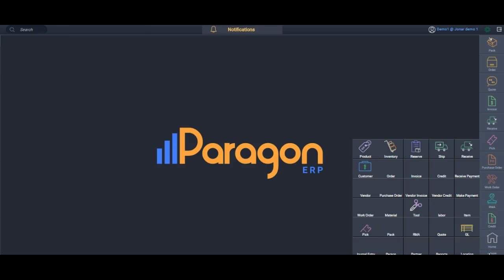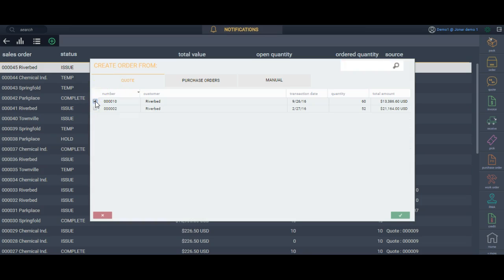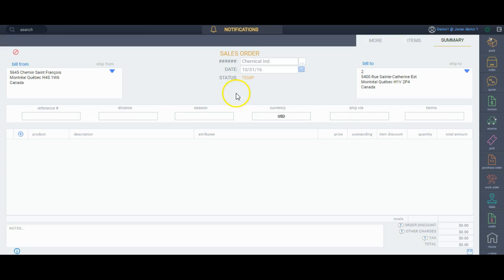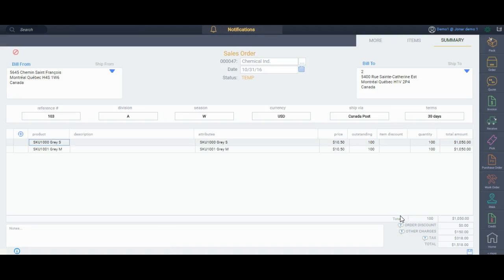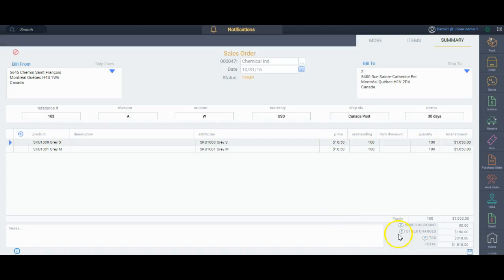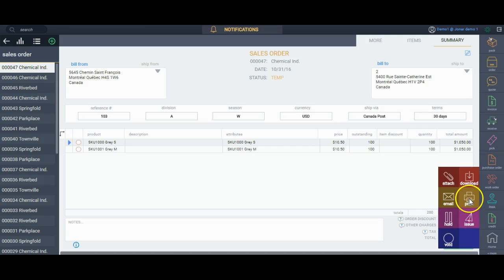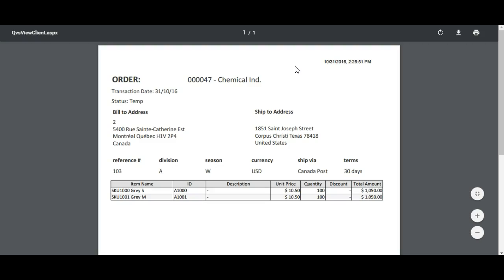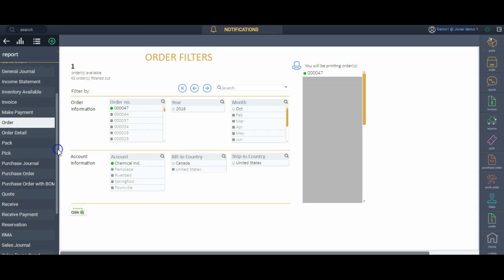Order module - Paragon ERP demonstration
The order module in Paragon ERP is where all orders are managed. Orders can be created from quotes, purchase orders or created manually.